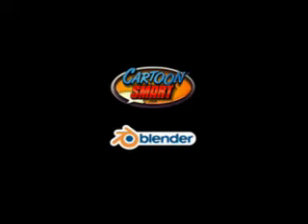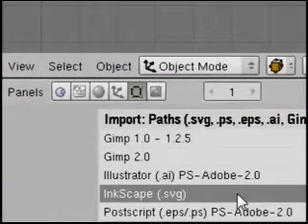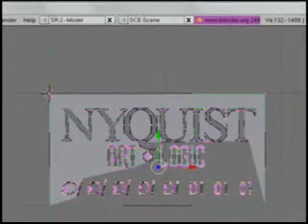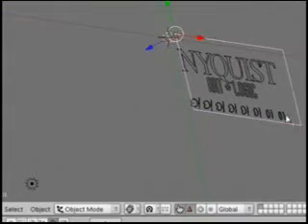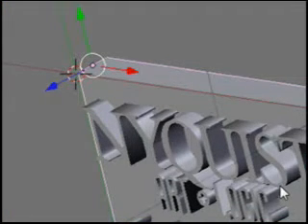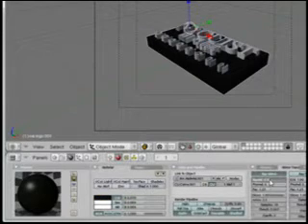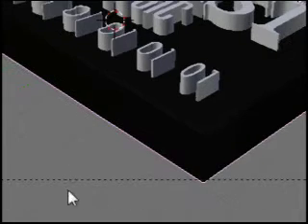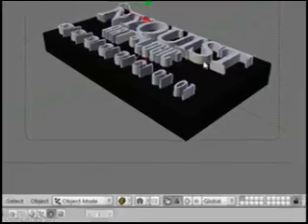Bits of Blender #15 - Importing a Logo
A quick tip on importing and extruding a logo.

Blender 2.46